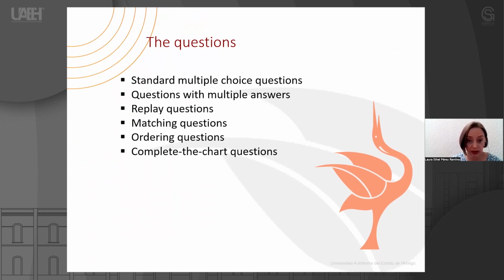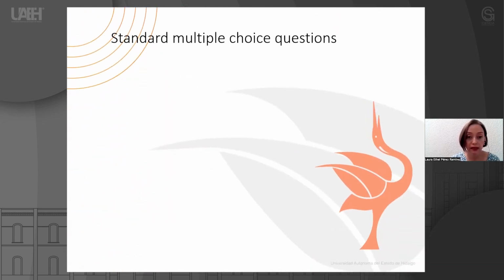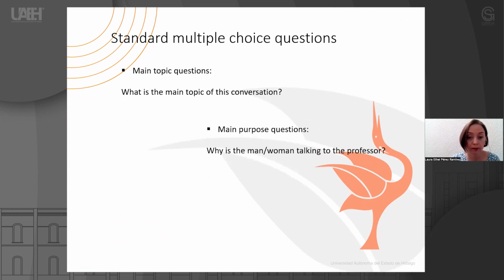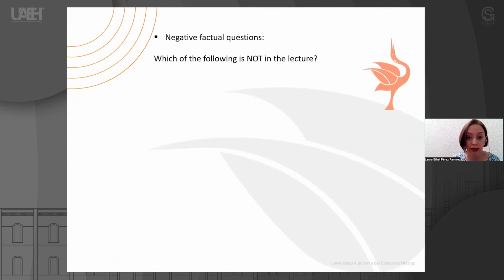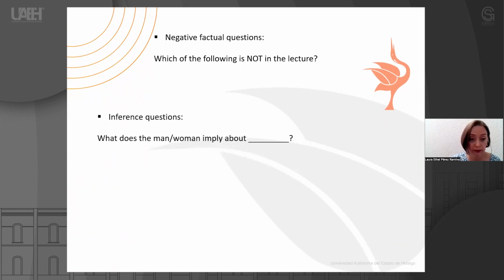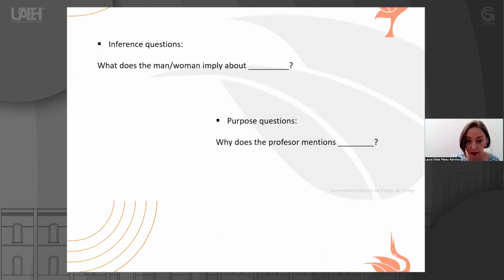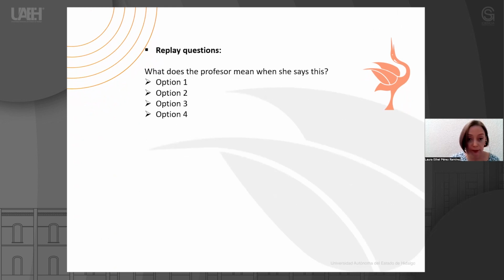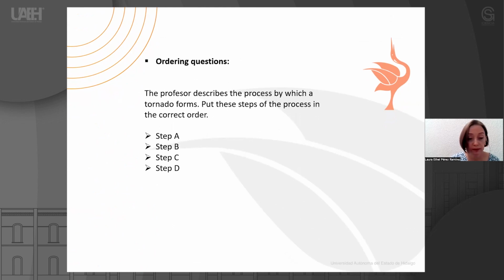Keys to better score on the TOEFL IBT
Laura Ethel Pérez Ramírez
Escuela Superior Huejutla (ESH)

Resumen o introducción del curso:
Esta presentación forma parte del curso ‘TOEFL IBT preparation course’. Es la quinta parte y consiste en una introducción a las claves para obtener un mejor puntaje en el examen TOEFL IBT, específicamente en la sección de Listening.

Objetivo general del curso:
Identificar las habilidades que son evaluadas en la sección de Listening, que ayudarán al sustentante a tener un mejor desempeño en este examen.

Pre-requisitos o conocimientos previos para el curso:
Tener un dominio general del idioma inglés.

Bibliografía y/o Cibergrafía:
Rogers, B. (2007). The Complete Guide to the TOEFL® Test. Heinle Cengage Learning